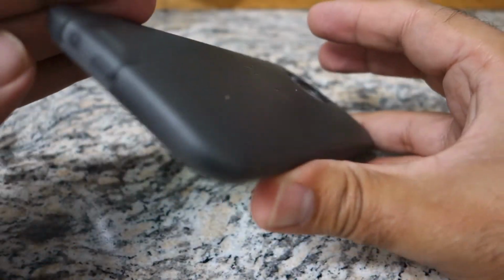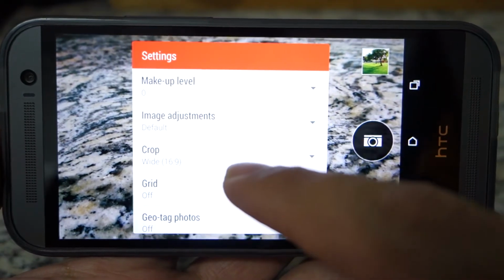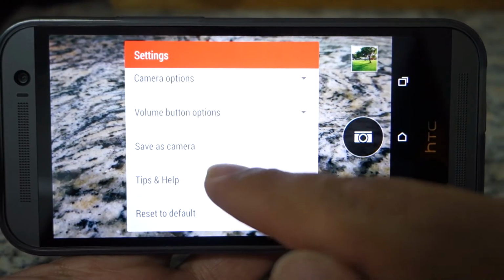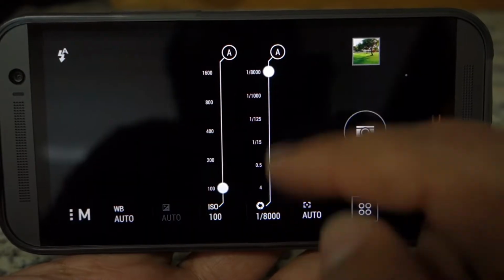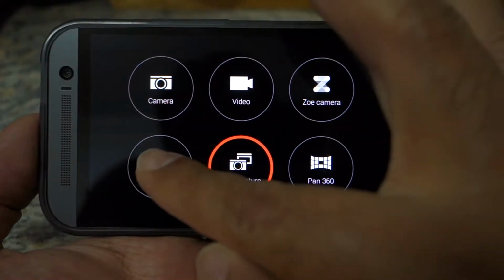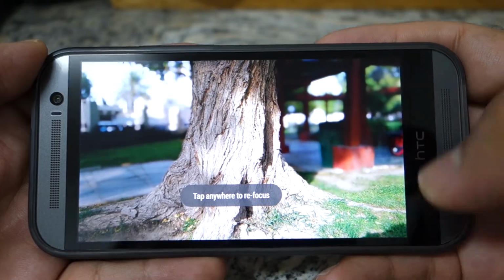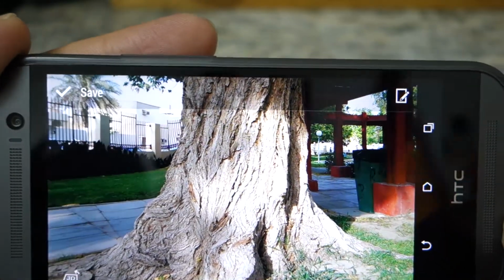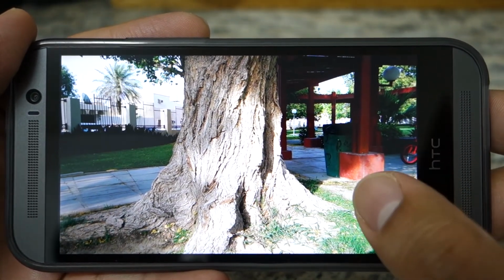HTC One M8 Camera Review - Part 1 (Everything You Need to Know)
This video is the review of HTC One M8 Camera and everything you need to know about it. This video is in two parts and this is the first part and link to the part 2 is